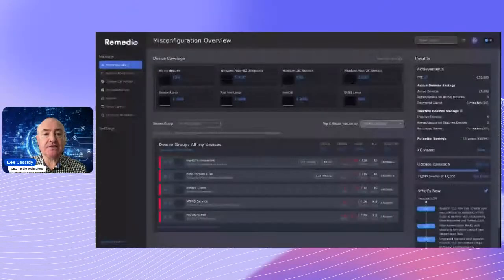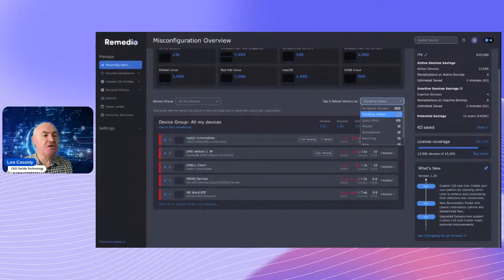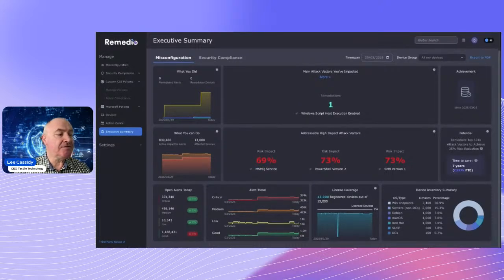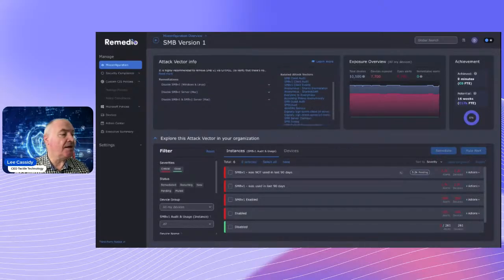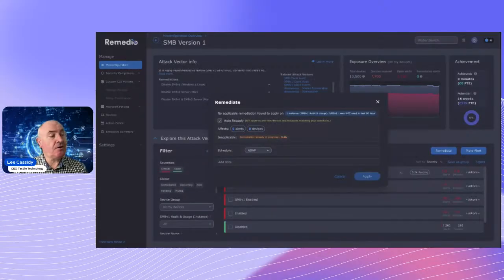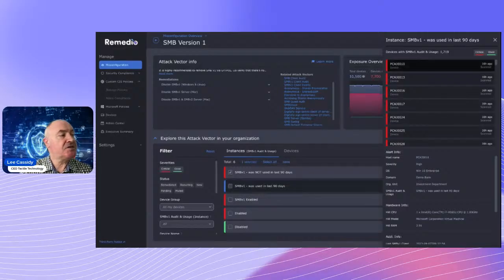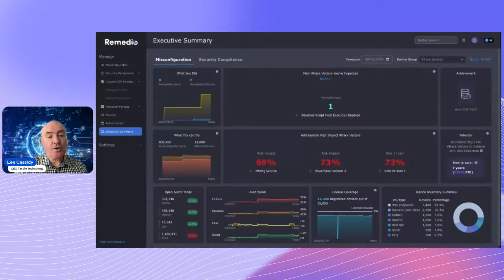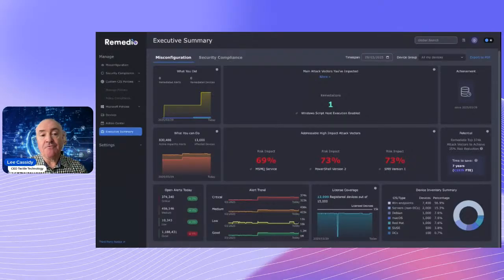Remedio Lunch & Learn - the basics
Join me at 1pm GMT to learn the basics on how Remedio can make a big impact on improving you security posture and reducing the effort with automatic remediation.